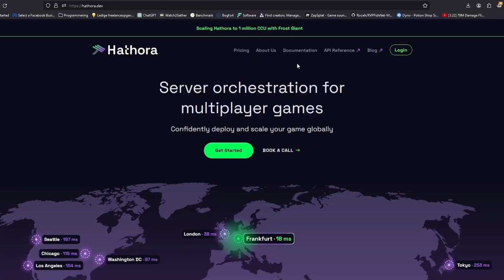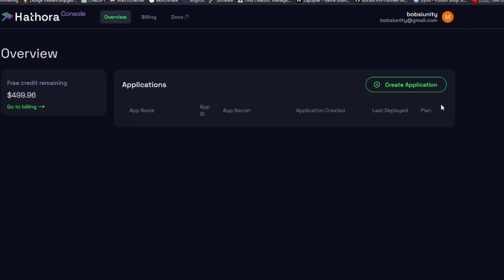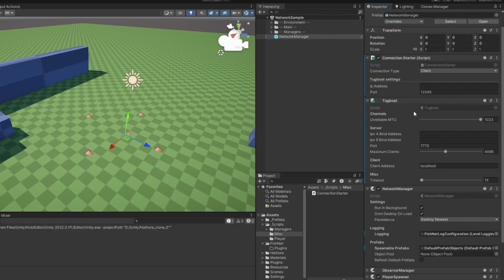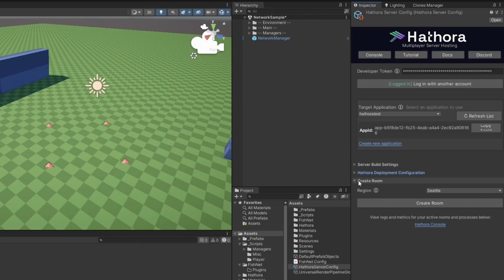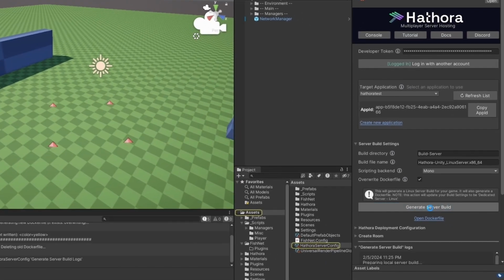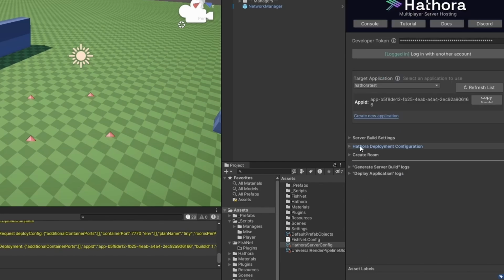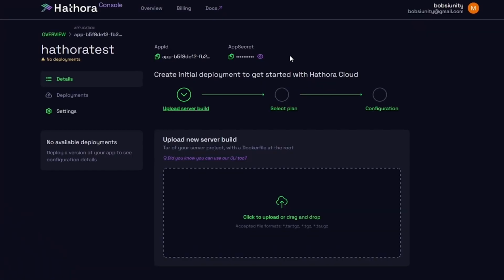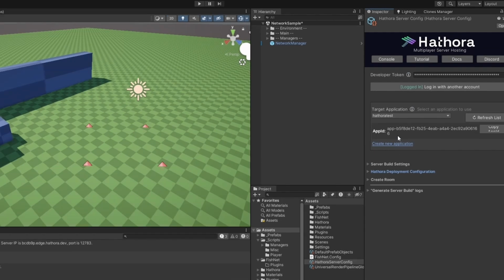Unity multiplayer server made easy - 5 minute setup (Hathora hosting)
Get one of the best (in my opinion) server hosting setups for Unity! It's cheap, fast and easy to work with. Their support is great and fast as well.
In this video we're looking into how you work with Hathora to get running with your multiplayer game in no time. It's super easy and can be done in less than 5 minutes!

Utilizing Hathora with FishNet and Unity is a powerhouse in my opinion! I use it for different setups, especially if I want to work with WebGL. In which case you simply need to use the Bayou transform.